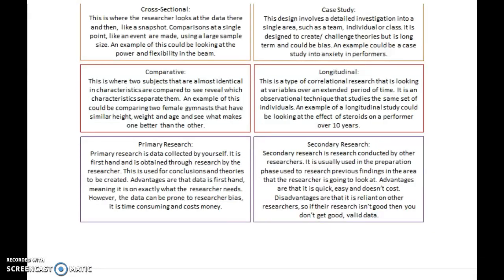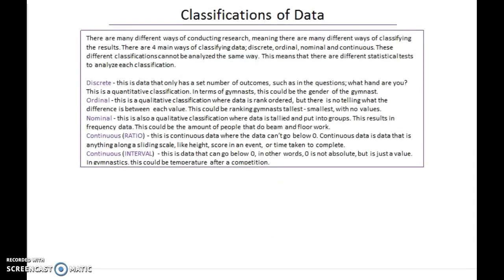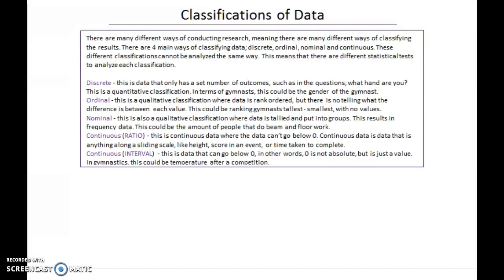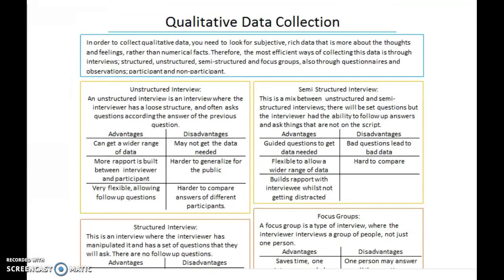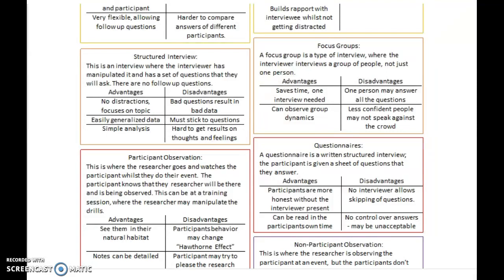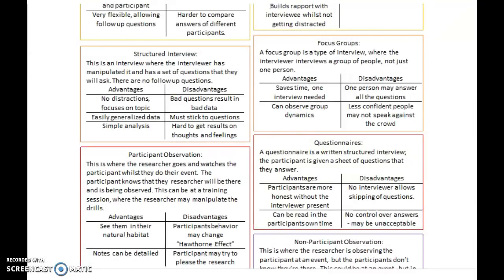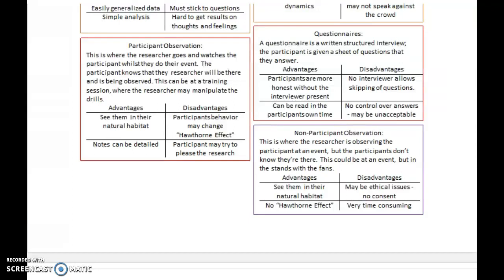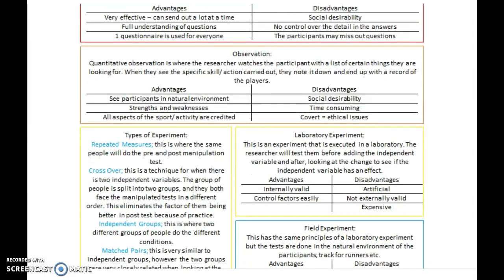4.3 Video 1